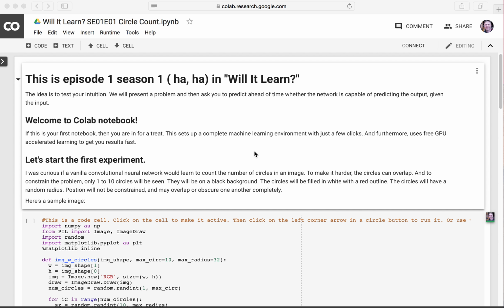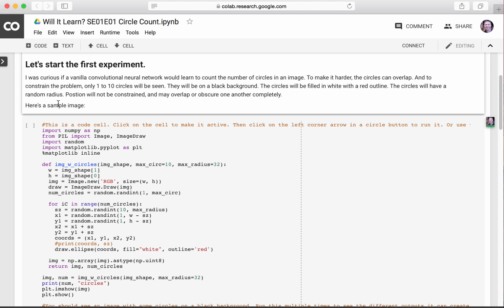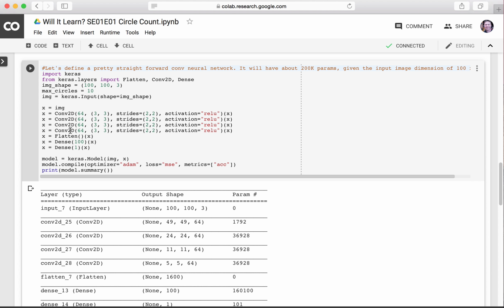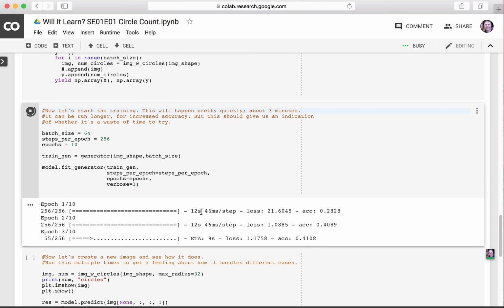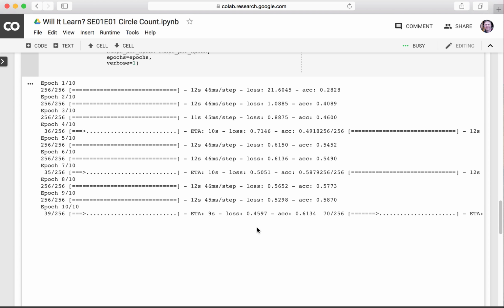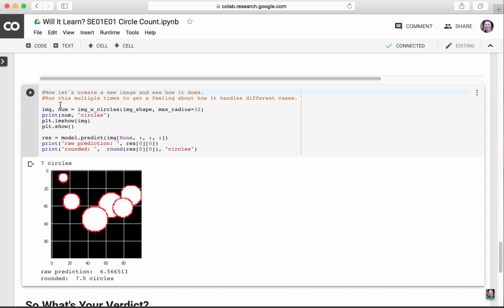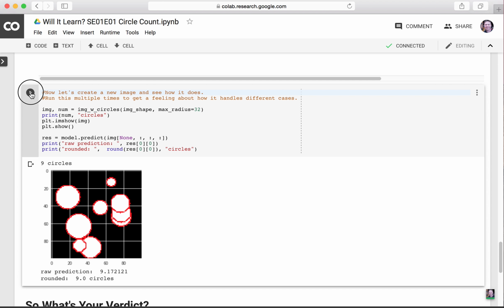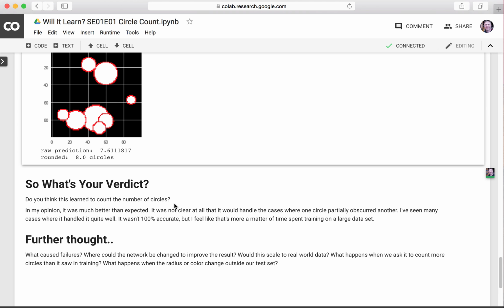Will It Learn? S01E01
What are the limits of what a convolutional network will learn? Let's explore! Check out the link to try for yourself: